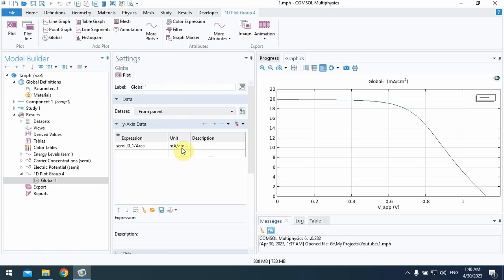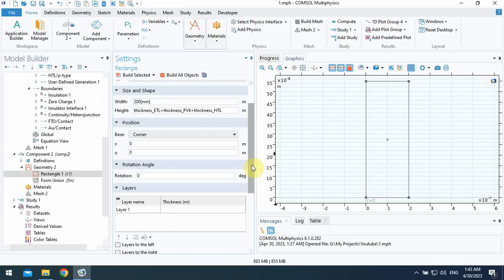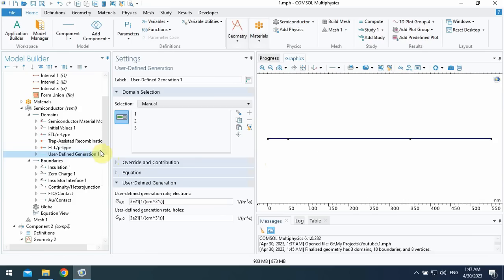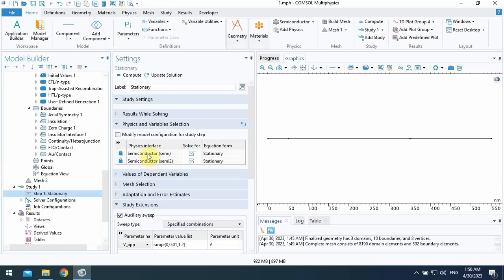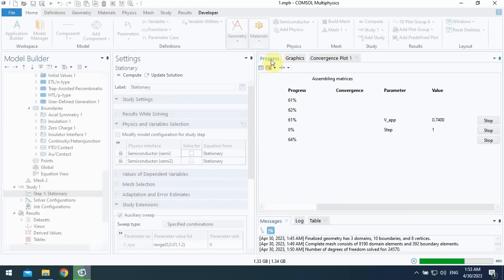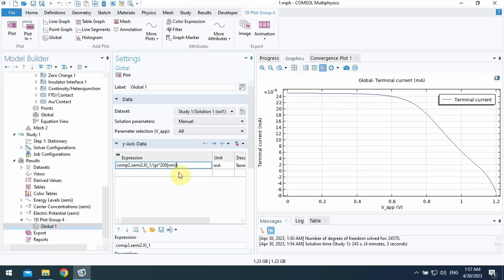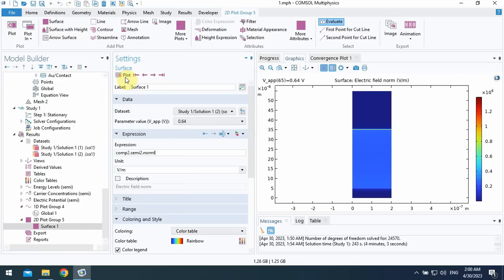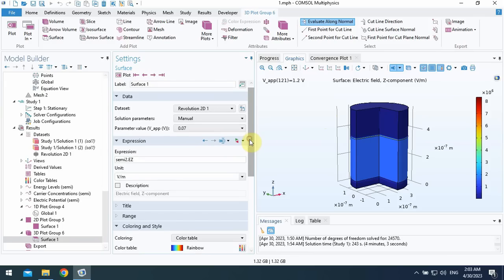Simulation of 2D Perovskite solar cells with COMSOL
In this tutorial video, we'll guide you through the process of simulating a 2D Perovskite Solar Cell using COMSOL Multiphysics, a powerful tool for modeling and analyzing photovoltaic devices. Whether you're a researcher, student, or solar energy enthusiast, this video will help you understand how to model and optimize perovskite solar cells in two dimensions for higher efficiency and performance.

🌞 What Are Perovskite Solar Cells?
Perovskite solar cells are a groundbreaking technology in the field of photovoltaics, known for their high efficiency, low production costs, and ease of fabrication. Simulating these solar cells in 2D allows researchers to study their electrical and optical properties more comprehensively, optimize their design, and address challenges such as stability and efficiency losses.

🎥 What You'll Learn in This Video:

Introduction to Perovskite Solar Cells: A brief overview of perovskite materials and their role in next-generation solar technologies.

Setting Up COMSOL Multiphysics: Learn how to navigate the COMSOL interface and select the appropriate physics modules for 2D solar cell simulation.

Building the 2D Model: Step-by-step instructions on defining the geometry, material properties, and boundary conditions for a 2D perovskite solar cell.

Simulating Electrical and Optical Behavior: How to model charge carrier generation, recombination, and transport in the solar cell.

Analyzing Results: Interpret simulation outputs such as current-voltage (J-V) characteristics, quantum efficiency, and energy band diagrams.

Visualizing 2D Data: Learn how to visualize electric field distributions, carrier densities, and recombination rates in 2D.

Tips and Tricks: Expert advice on optimizing your simulation for accuracy and efficiency.

💻 Why Use COMSOL Multiphysics?
COMSOL is a versatile and user-friendly simulation tool that allows you to model multiphysics phenomena, including semiconductor physics, optics, and electrical behavior. It's widely used in academia and industry for research and development, making it an essential tool for advancing solar cell technology.

Researchers and students in photovoltaic engineering, materials science, or renewable energy.

Professionals working on perovskite solar cells or thin-film photovoltaics.

Anyone interested in learning how to use COMSOL Multiphysics for simulating solar cells in 2D.

If you found this tutorial helpful, please give it a thumbs up, share it with your peers, and subscribe to our channel for more in-depth tutorials on solar cell simulation and renewable energy technologies.

💬 Join the Discussion:
Have questions about simulating 2D perovskite solar cells or using COMSOL? Let us know what other solar cell materials or simulation topics you'd like us to cover in future videos.